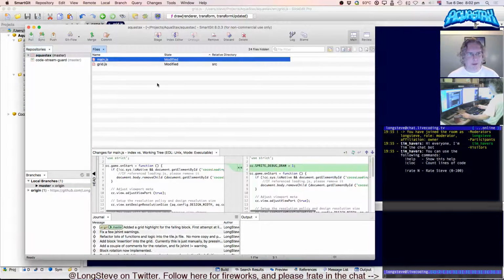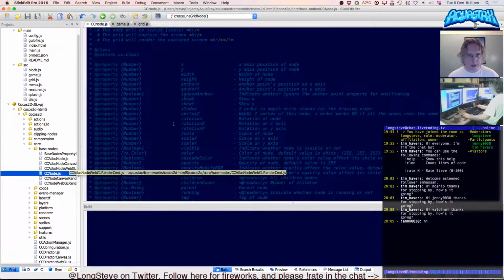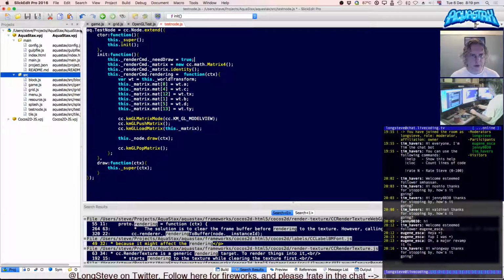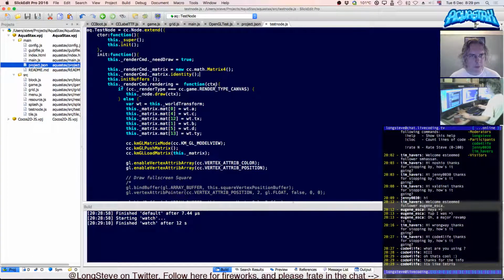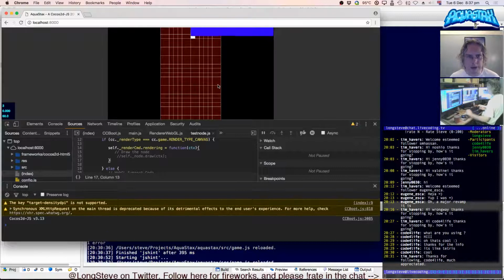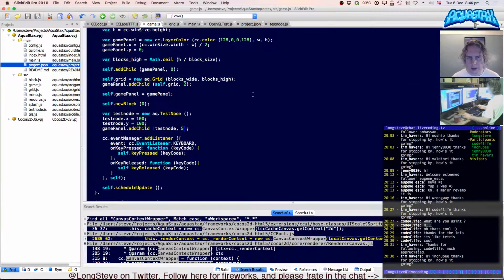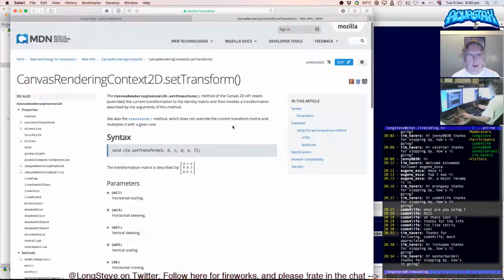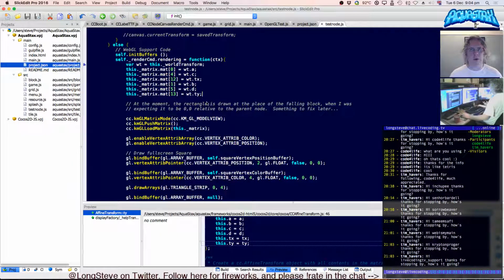AquaStax LiveStream Part 15 - A Cocos2d-JS Puzzle Game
In this video, I delve into the inner workings of the Cocos2d-JS v3 rendering code. In my last stream, I completely failed to figure out how to create a node with custom drawing, and I was attempting to override the CCNode::draw method. However, that only worked in Cocos2d-JS v2. In v3 (which I'm using now) the rendering system has been completely revamped and updated. Today, I actually use some WebGL and Canvas2D native code, and get a node with custom drawing commands sort of working.

When: 6th December 2016